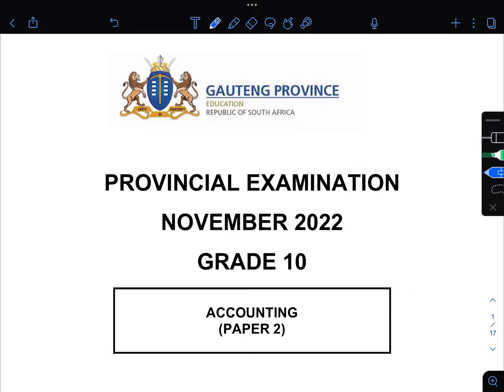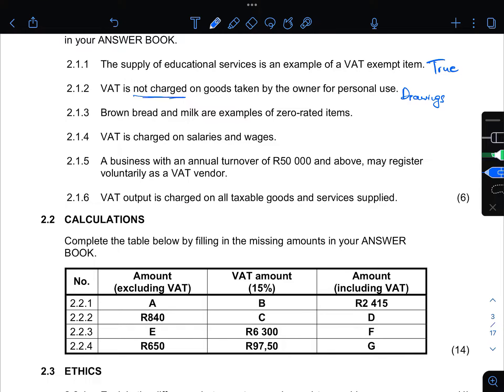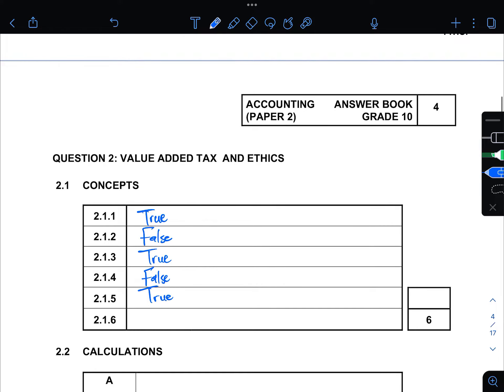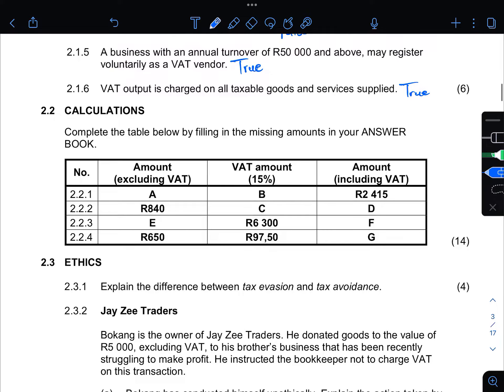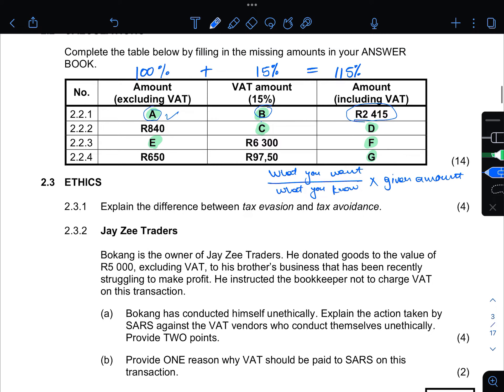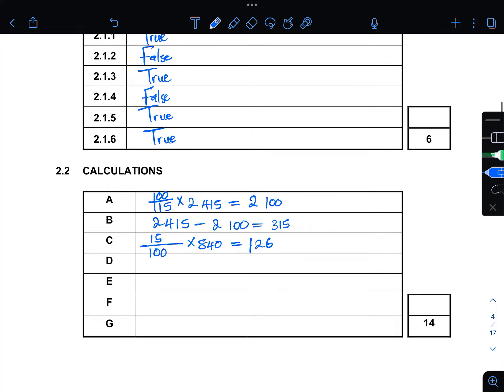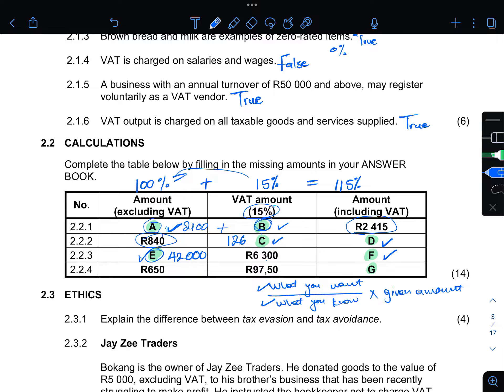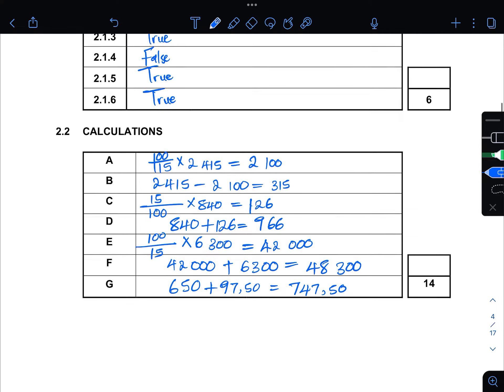Grade 10 Accounting Paper 2 | Nov 2022 | VAT and Ethics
Hello Everyone!!, Join me as I complete Question 2 of the November 2022 Paper 2, Grade 10.